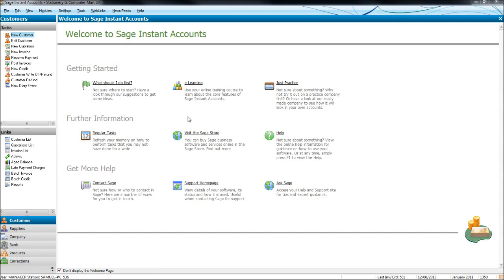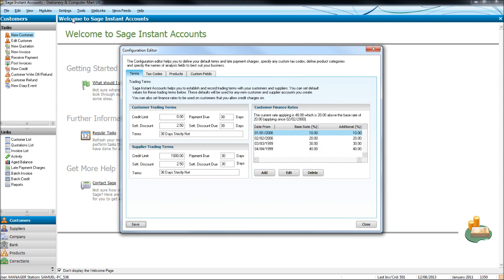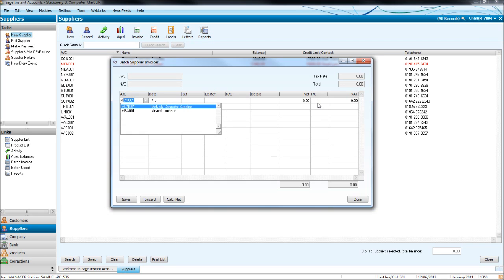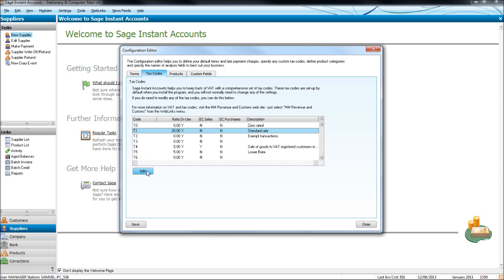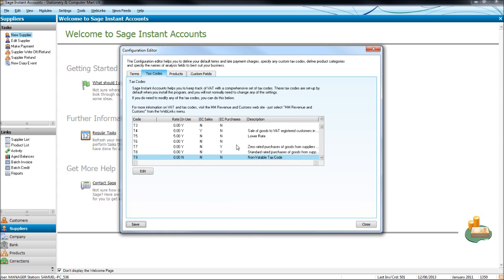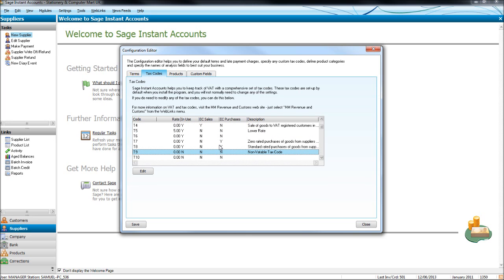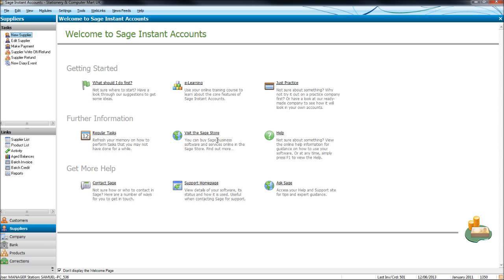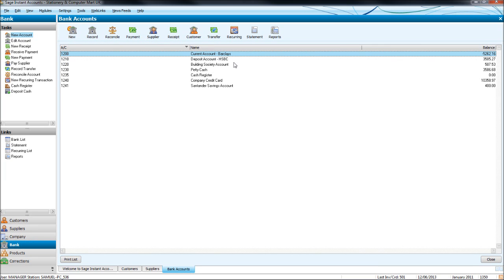How to do a VAT Return on Sage - #1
Sage VAT Return Course/Training
Sage Instant and Sage 50 Accounts
Sage VAT Return Process